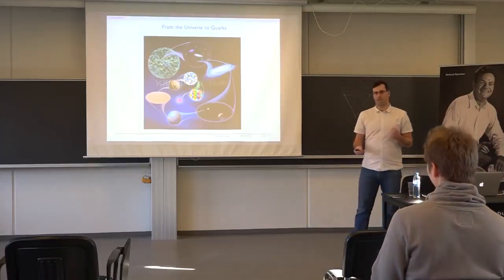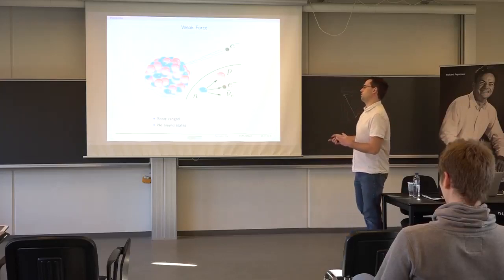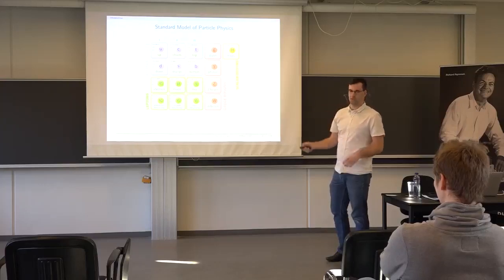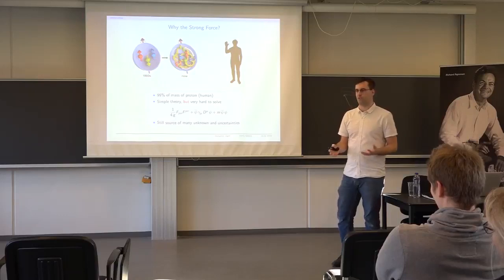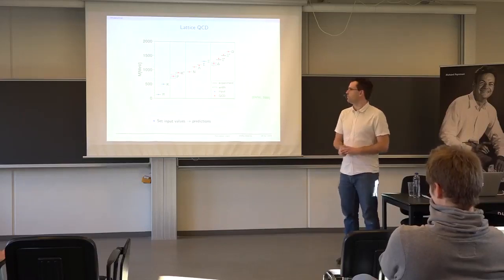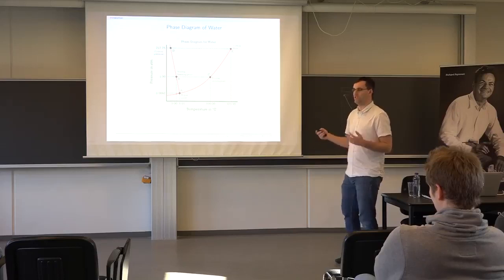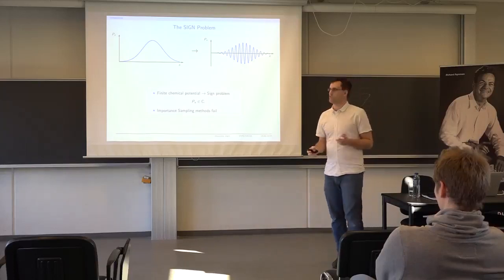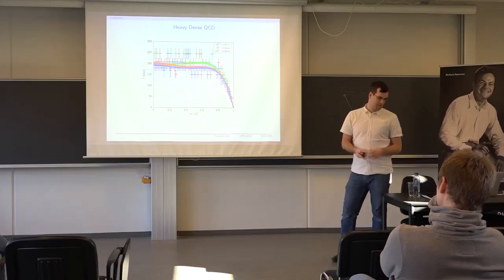From quarks to the universe – computer simulation of the strong force - Benjamin Jäger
Danish IAS Asssistant professor, Department of Mathematics and Computer Science (IMADA), University of Southern Denmark (SDU).

Computer simulations have become an essential tool in physics to study the strong force, one of four fundamental forces in Nature. Almost all mass surrounding us is generated by the dynamics of the strong interaction. To understand the formation of the early universe and other astronomical objects such as neutron stars we explore the interplay of the strong force and large temperatures and densities.

Danish Institute for Advanced Study (D-IAS) is a national elite center at University of Southern Denmark (SDU) that sets the framework for excellent research.

We offer an extensive program of different prestigious lectures and we aim to inspire groundbreaking ideas through the meeting of minds within all disciplines.

D-IAS include chairs from all five faculties at SDU and three external chairs from the University of Copenhagen. The most important core in D-IAS we believe is our team of 14 very promising D-IAS Assistant Professors.